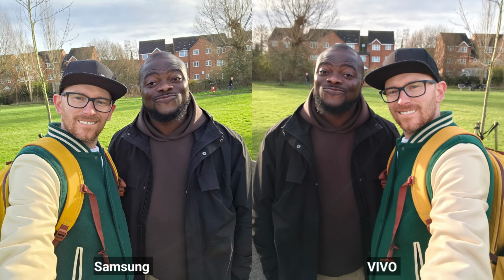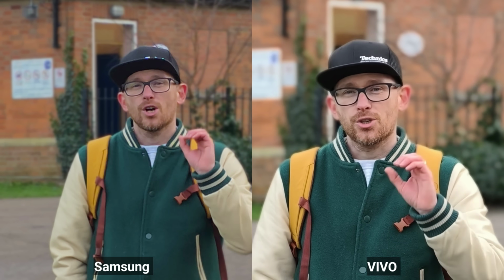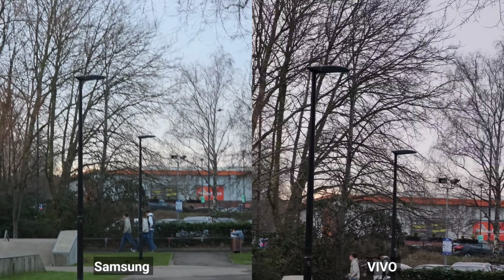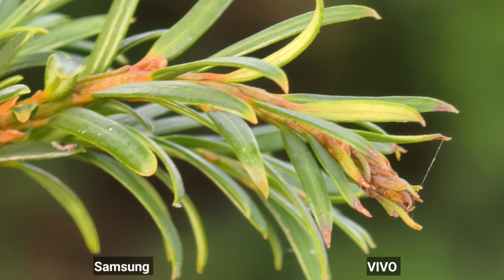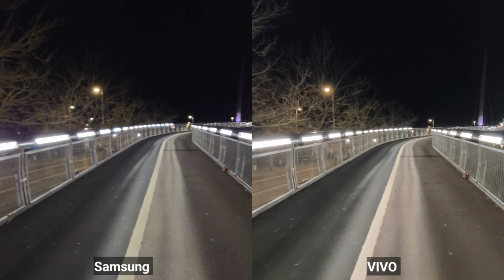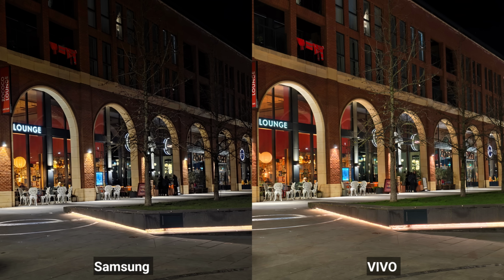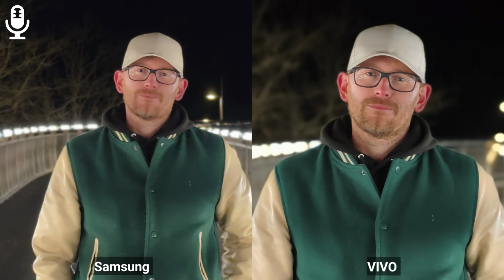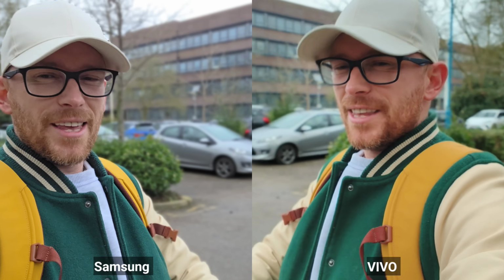Overpriced Giant or Flagship Killer? Galaxy S25 Ultra vs Vivo X200 Pro Camera Battle!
Is the Samsung Galaxy S25 Ultra an overpriced giant, or can the Vivo X200 Pro prove itself as the ultimate flagship killer? In this Galaxy S25 Ultra camera comparison with the Vivo X200 Pro camera, we put both phones through their paces. From day and night photography to stabilisation, portrait shots, macro, and slow-motion video, we tested it all to see which one comes out on top.

If you’re wondering whether the Galaxy S25 Ultra’s hefty price is worth it or if the Vivo X200 Pro flagship killer can outshine the competition, this is the video for you! Both phones have their strengths: the Vivo X200 Pro portrait mode and zoom shine, while the Galaxy S25 Ultra delivers vibrant colours, especially in night shots.

Join us, Dariusz Tech and Lover of Tech, as we dive into this ultimate showdown of Samsung vs Vivo. Don’t miss this S25 Ultra review and Vivo X200 Pro vs Galaxy S25 Ultra battle to find out if Samsung’s latest release is an overpriced phone, or if Vivo has redefined value for money!

ADTech2Off

All my videos are Made With KineMaster app